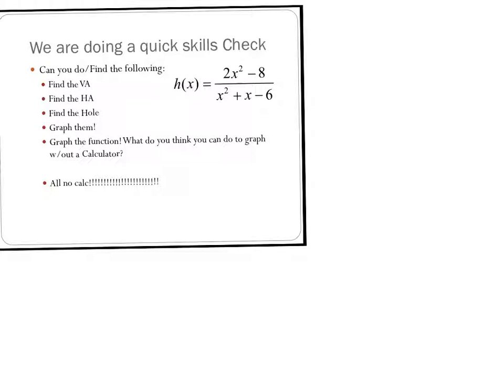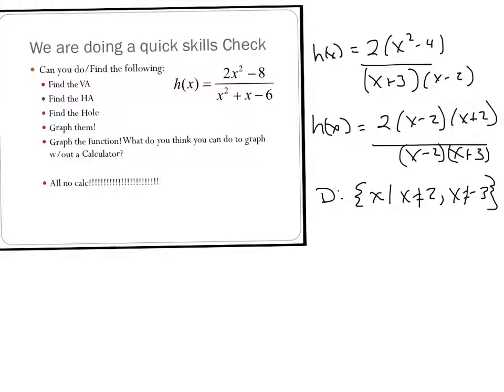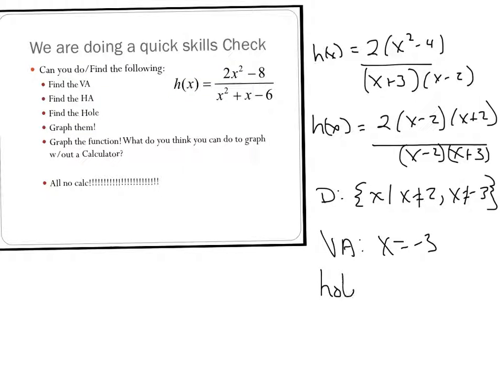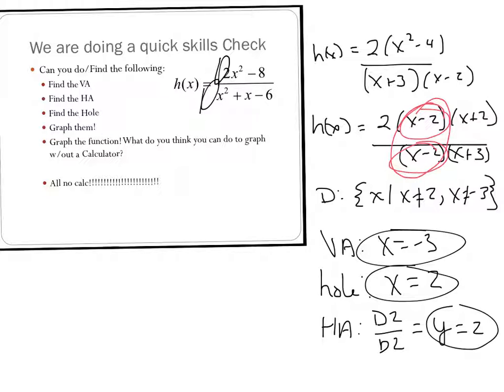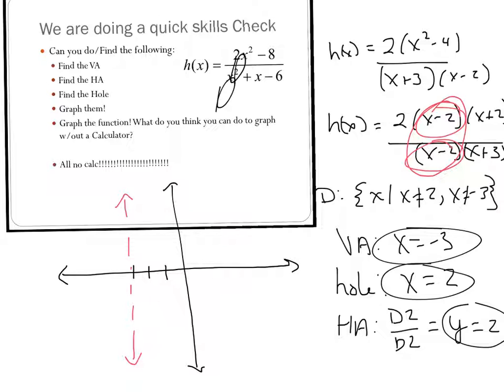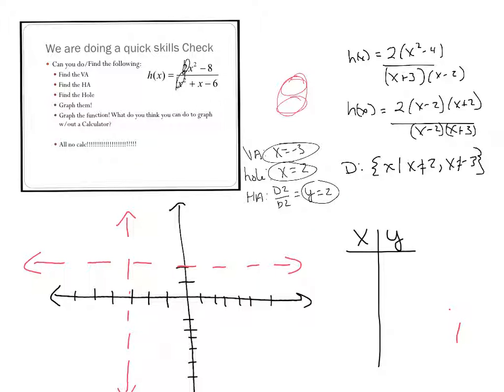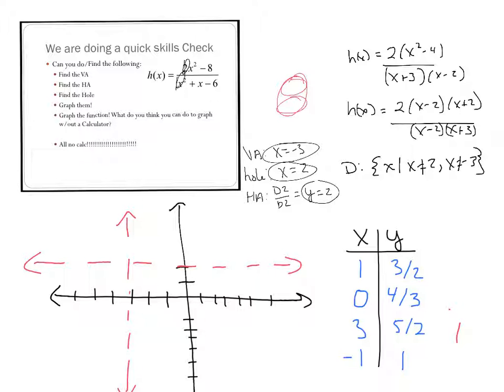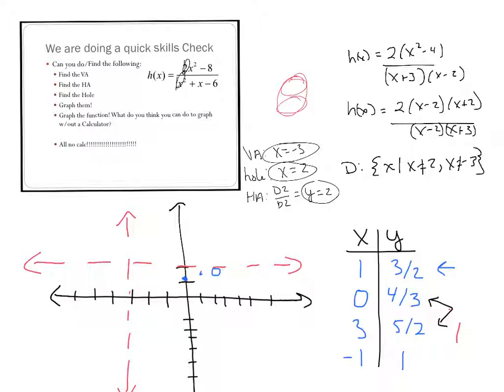8 2 asymptote complete quick check solutions